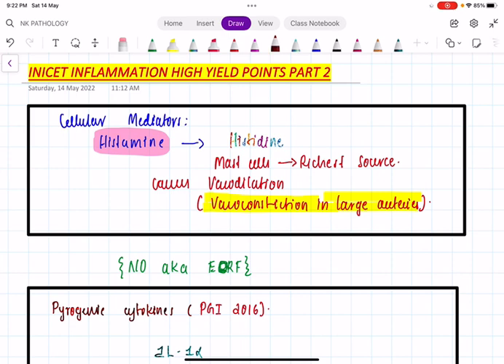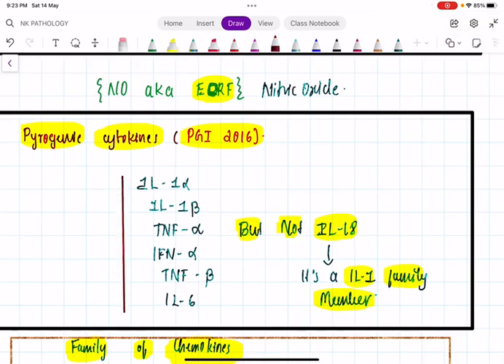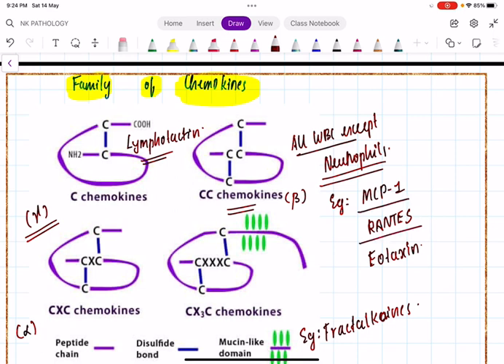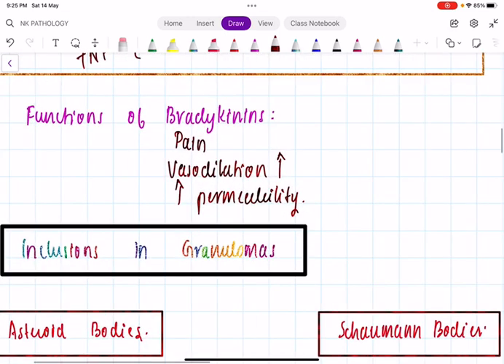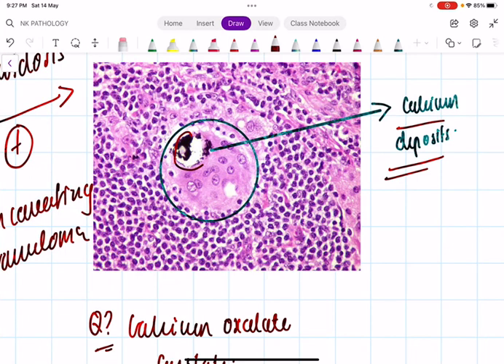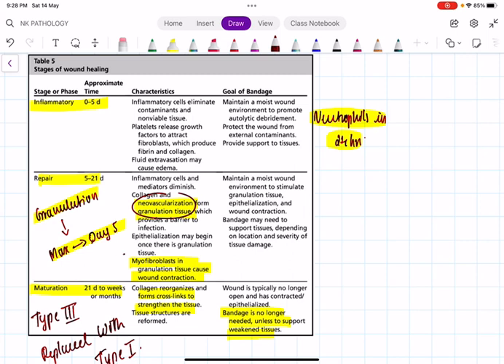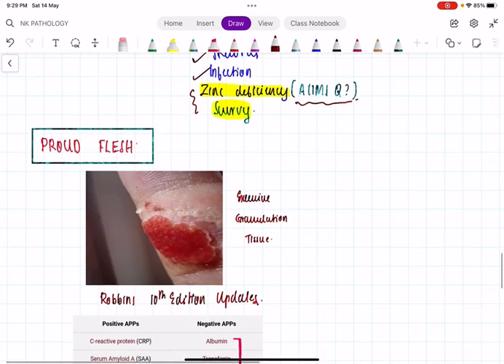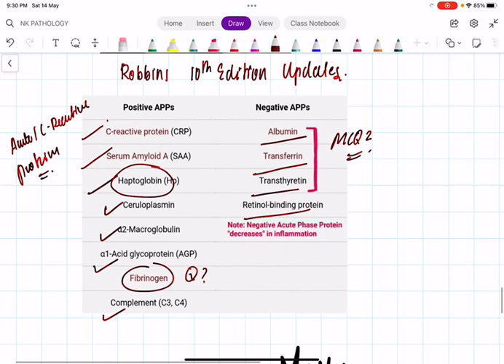INFLAMMATION HIGH YIELD POINTS PART 2